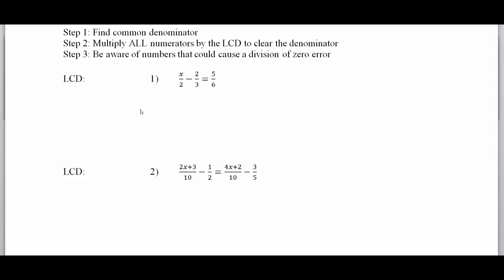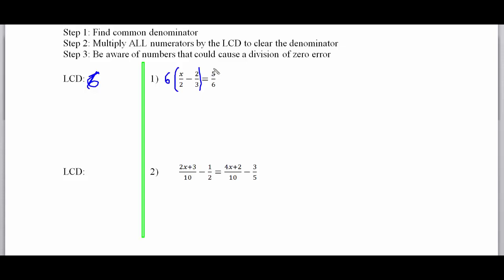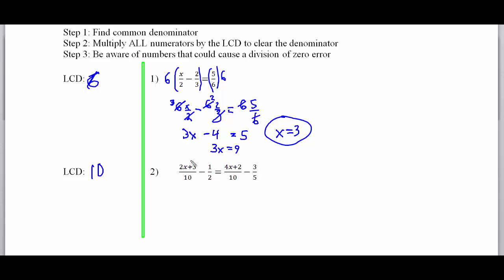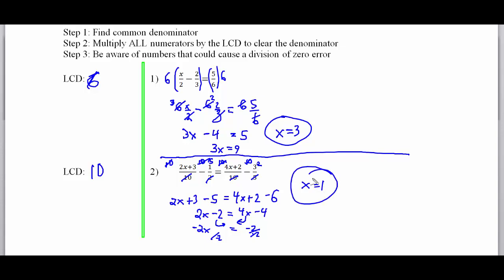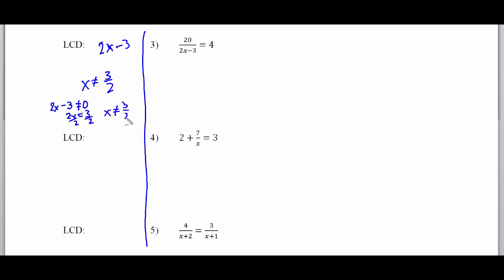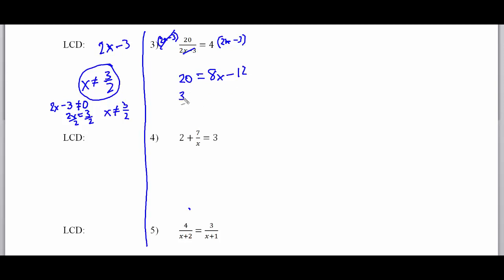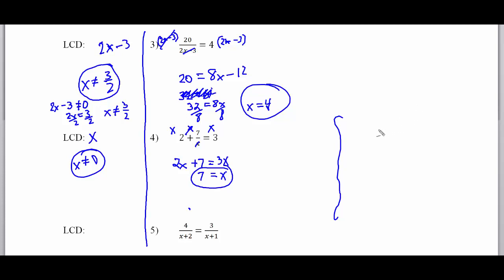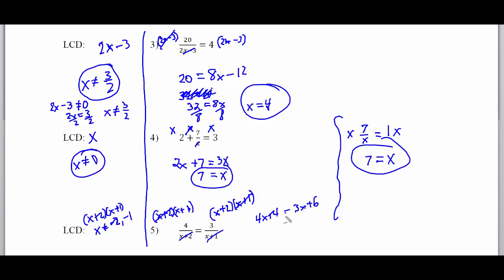KCC - Equations with Fractions Part 1